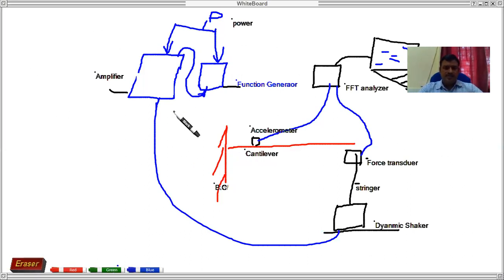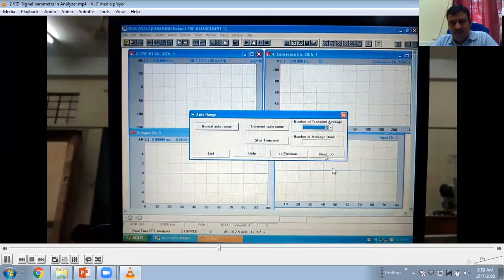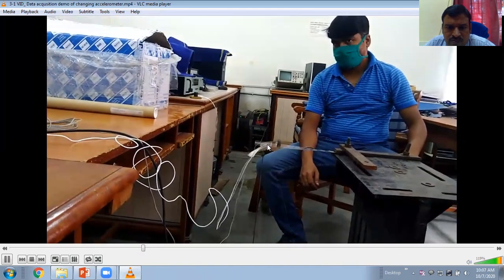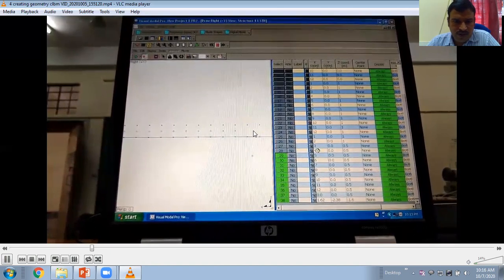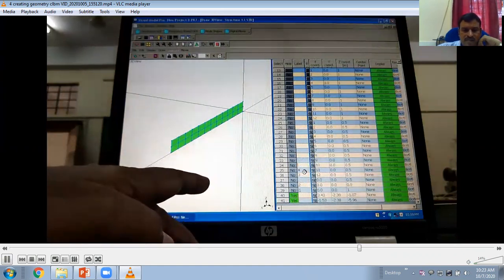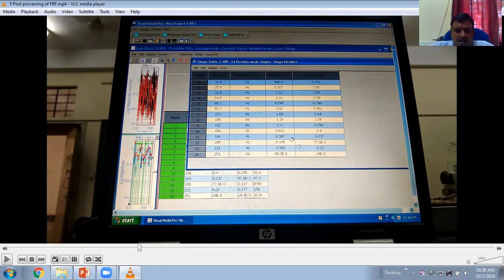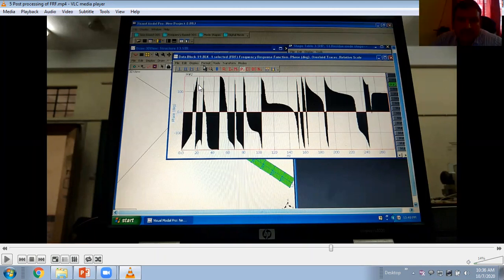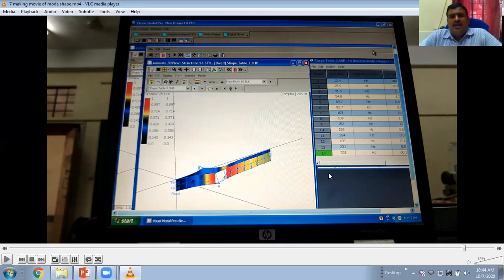EMA using External Excitation Shaker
This video explains about the setup of the EMA using external force through dynamic shaker, signal parameters setting, FRF data acquisition, creating geometry in ME'Scope software, post processing of FRF data and animating the mode shapes.